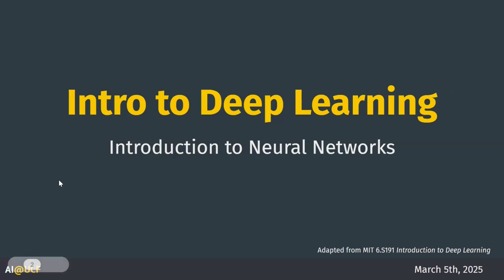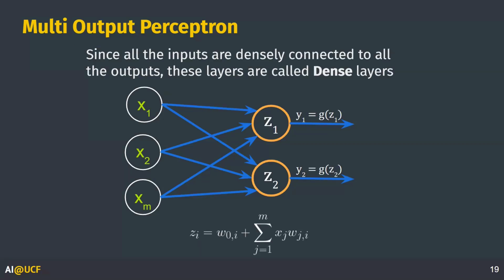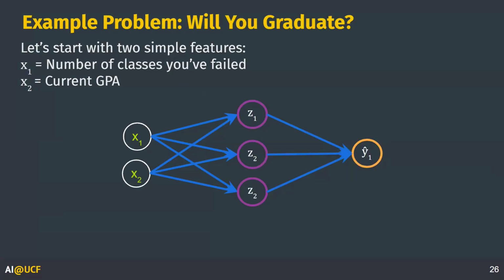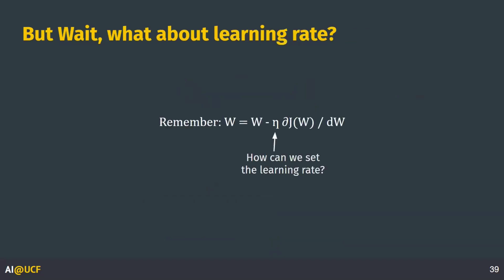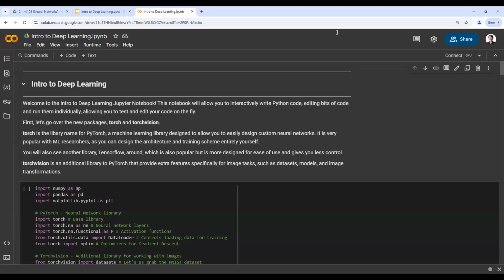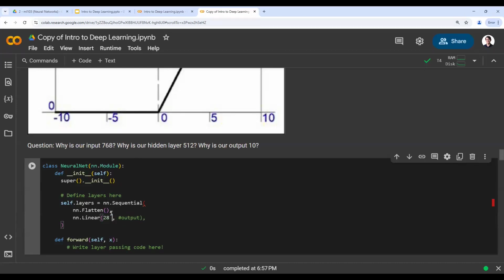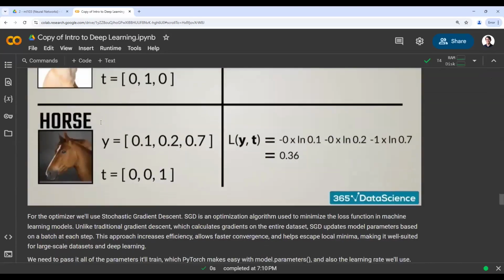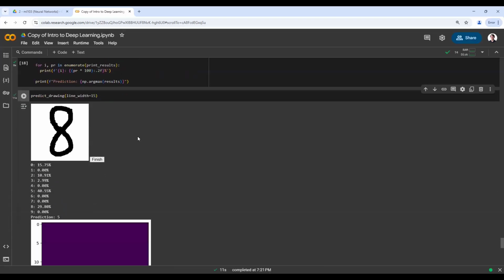Spring 2025, CORE 2: Intro to Deep Learning